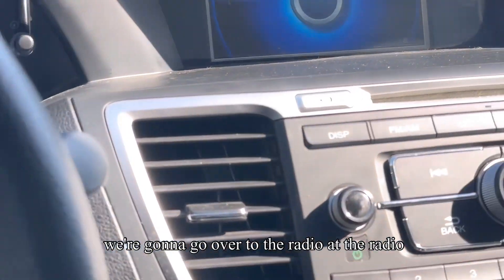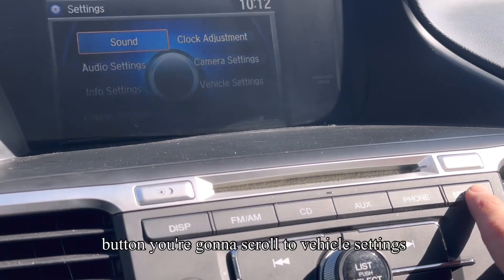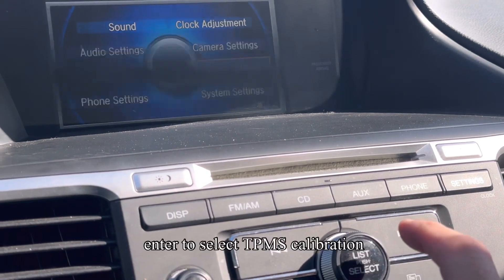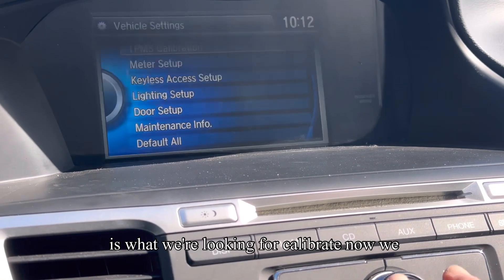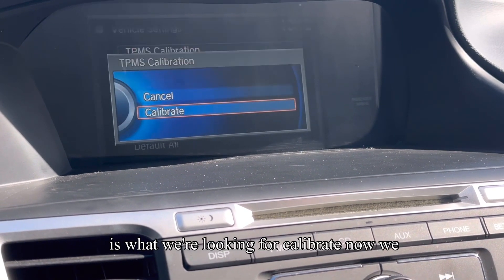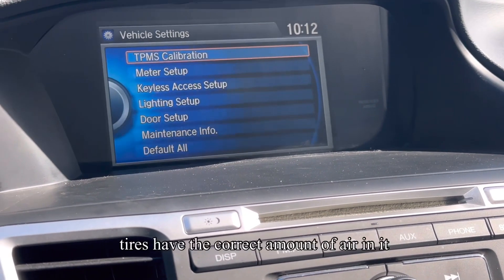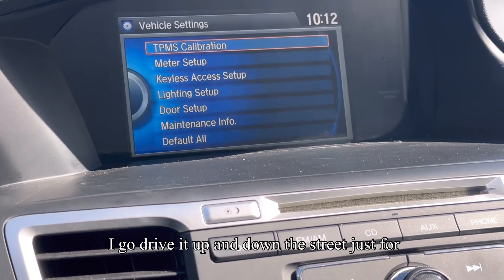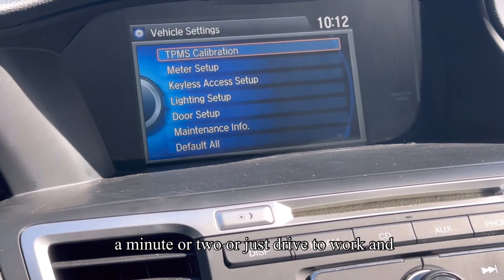2015 Honda Accord How to reset low tire pressure warning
2015 Honda Accord How to reset low tire pressure warning